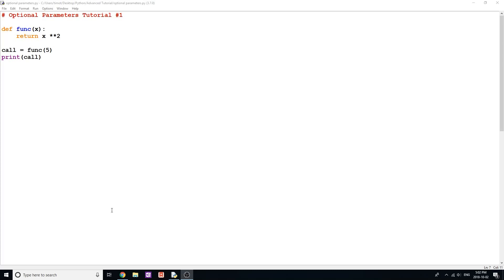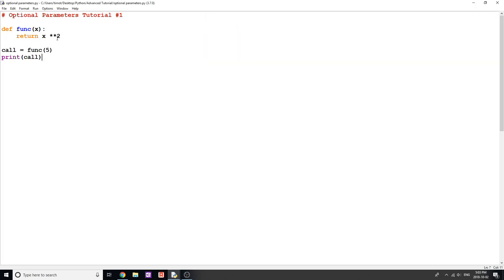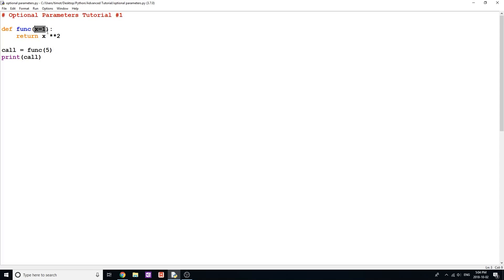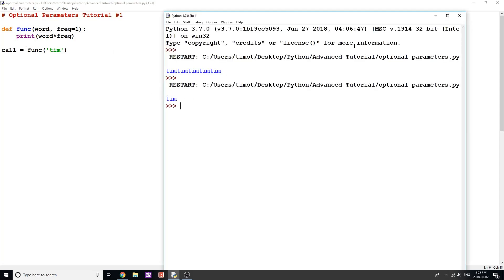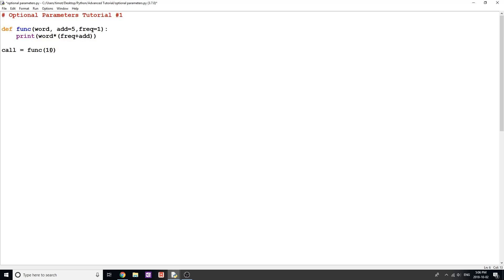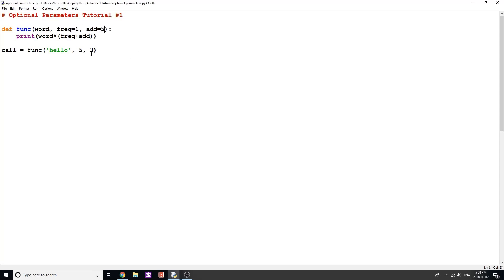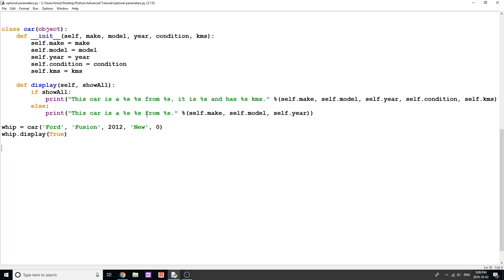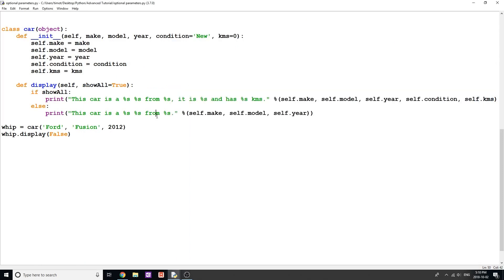Intermediate Python Tutorial #1 - Optional Parameters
Welcome to a new series! Intermediate Python Tutorials!

Today's Topic: optional parameters, these are an extremely useful tool to use within methods and functions to set a default value for any given parameter.

In this set of videos I will be explaining more advanced programming concepts and showing you intermediate-advanced tools that you can use in python. A lot of these tools will help you to solve problems/code more efficiently and will save you a ton of time!

Future topics:
2. Static and Class Methods
3. Map Function
4. Filter Function
5. Lambda Functions
6. Intro to Collections
7. Collections: named tuple
8. Collections: deque
9. Collections: orderedDict
10. Collections: defualtDict
11. docstrings

Bitcoin: 1PbkAYLFaJBgjbKn2ptGyBz65xWN8hJgBU
Ethereum: 0xdd42dbbdba60f7163fc7a840e189474b6e8bfcad
Ripple: rD4arM9CVjQWqi8f1kxdpCgkCgEkqBgtud